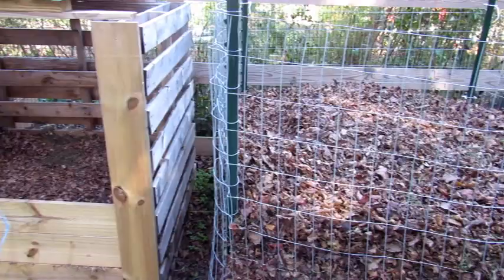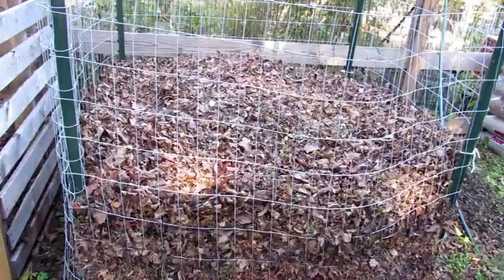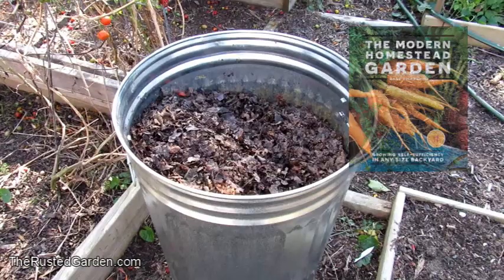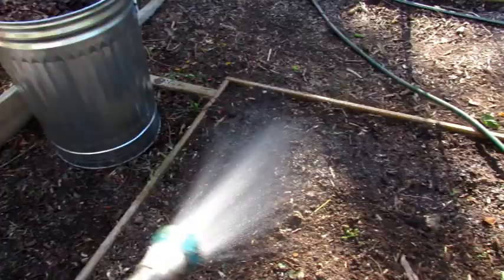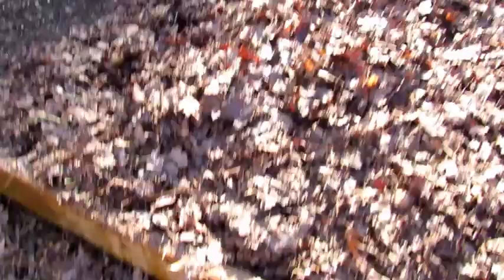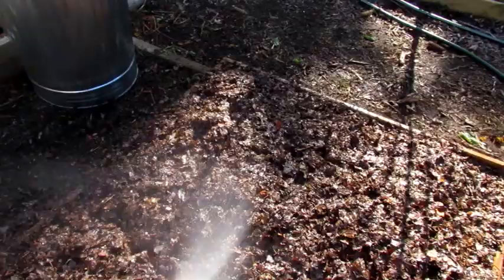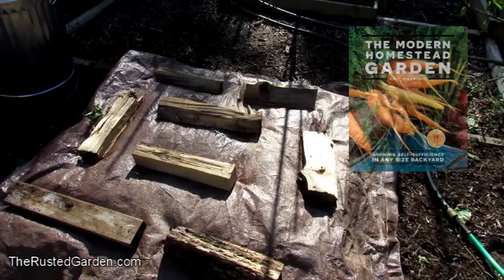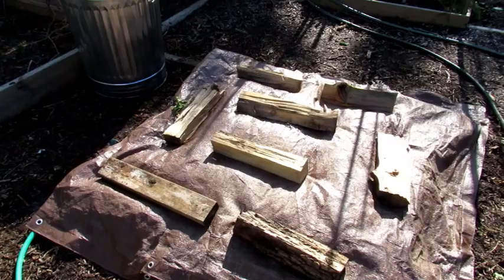How to Put Your Garden Beds to Rest in the Fall & Create Leaf Mold Come Spring: Two Minute TRG Tips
If you have 3, 4, 5 or more months where your garden beds rest due to cold weather, you can make leaf mold right on them.  Collect leaves, shred leaves, moisten area, tarp the beds and come spring... you will have leaf mold and worm casting on top of your beds.

Donate Through Paypal & Help Me Build a Greenhouse at Freetown Farm, A place I volunteer.

Metric  Conversion
1 Inch = 2.54 Centimeters
1 Foot = 0.3048 Meters
1 Gallon (US) = 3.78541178 Liters
1 Fluid Ounce (US) = 29.5735 Milliliters
1 Tablespoon (US) = 14.7868 Milliliters
1 Teaspoon (US) = 4.9289 Milliliters